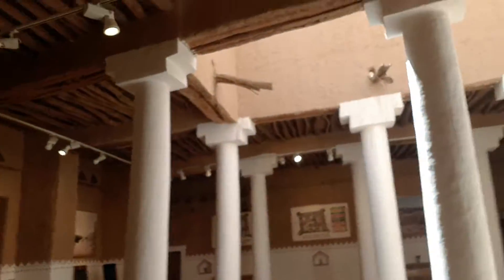Masmak Fortress Museum Part 1 Riyadh Saudi Arabia April 2018